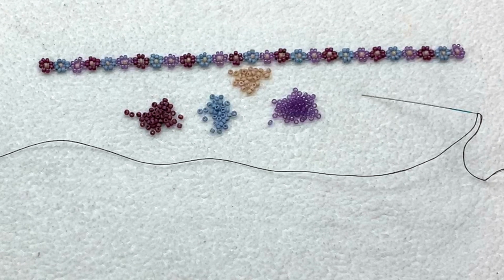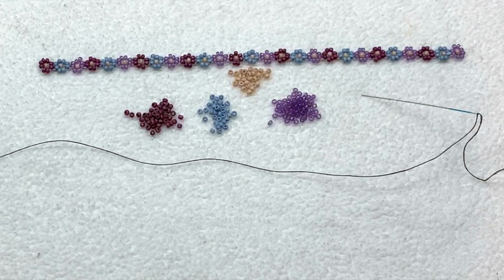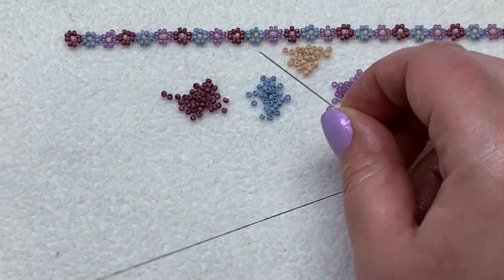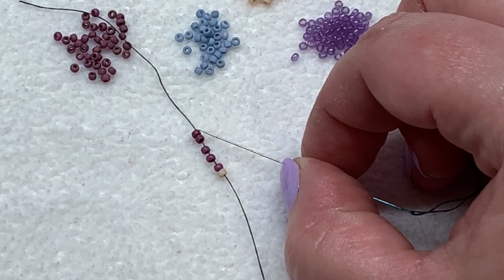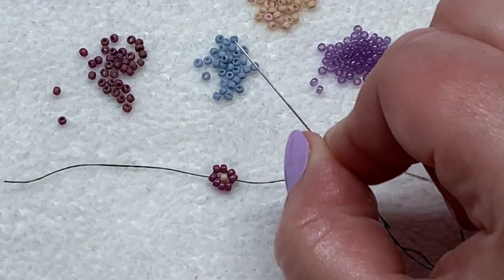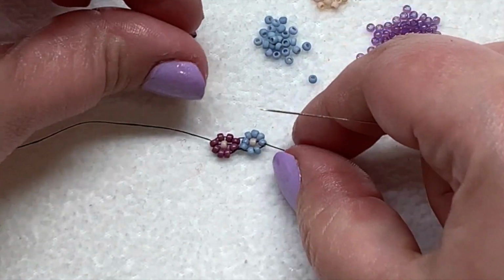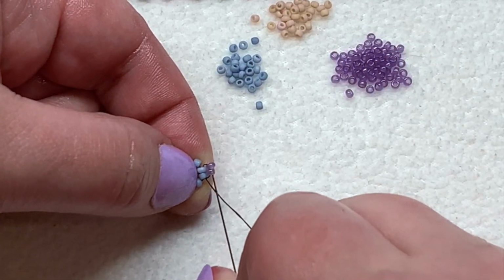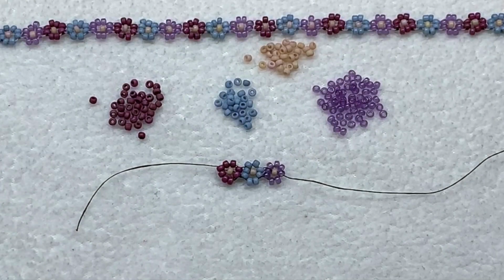How to: Daisy Chain Stitch with Seed Beads (Version 4) - Easy!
✿ Hey everyone! Today I will show you how to make a fourth version of the quick and easy beaded daisy chain stitch with seed beads! Please see below for the list of materials

✿  Materials List:
✔ 11/0 Round Seed Beads
✔ Fireline Beading Thread, 6lb.

✿   The beads are from the recent @beadstoliveby “Wildflowers” themed sub box.

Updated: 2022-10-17